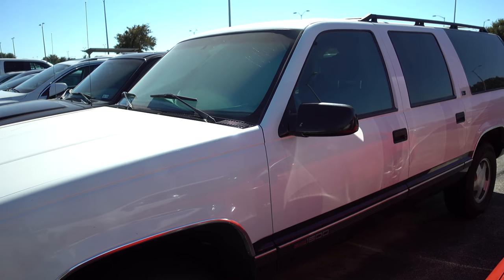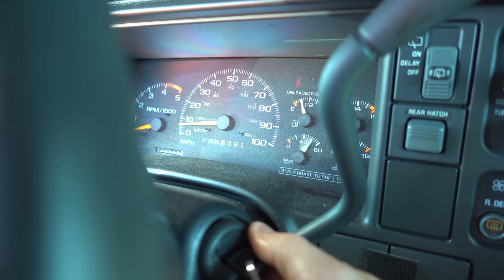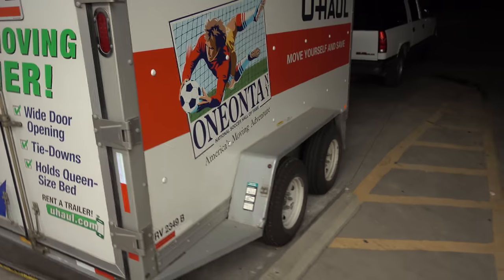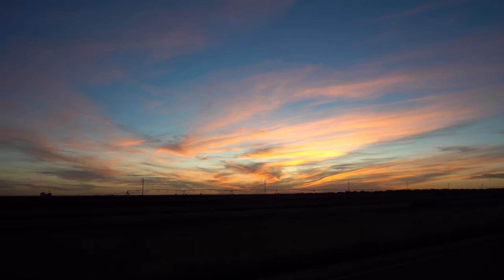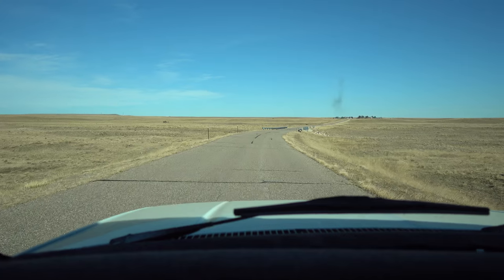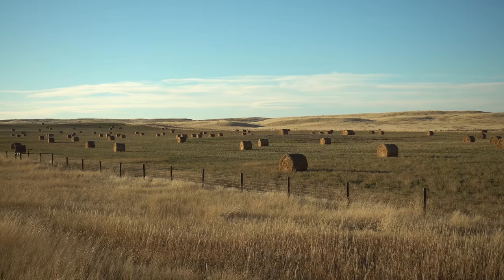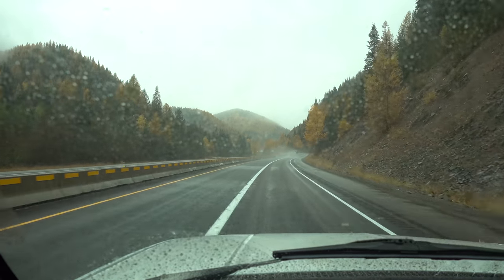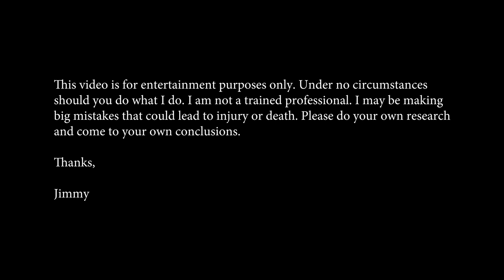TOWING A HEAVY TRAILER WITH MY 1995 GMC SUBURBAN K1500 OVER 2000+ MILES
The camera used to film this video

In this video I tow a heavy 6x12 trailer over 2100 miles with my 1995 GMC Suburban. The trip started in Austin, TX and ended in Spokane, WA. It was grueling but I made it.

If you like this vid please check out my family vlogs